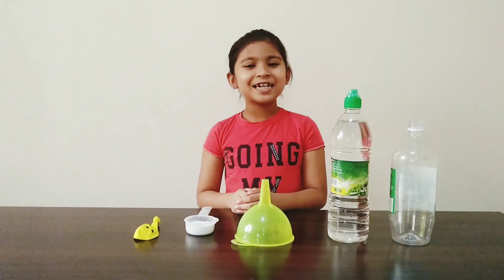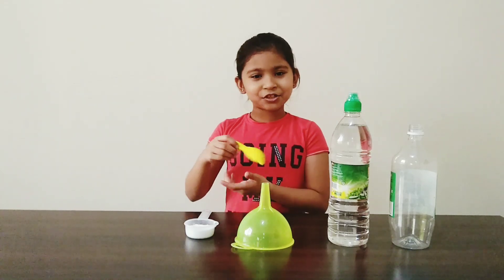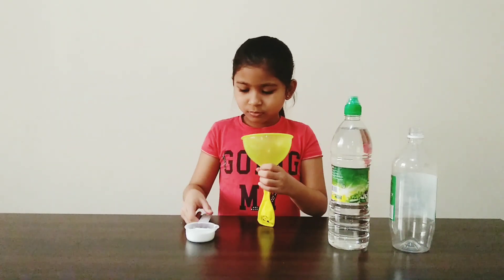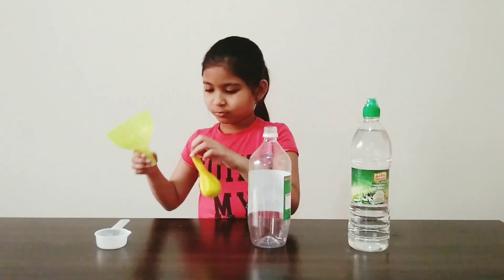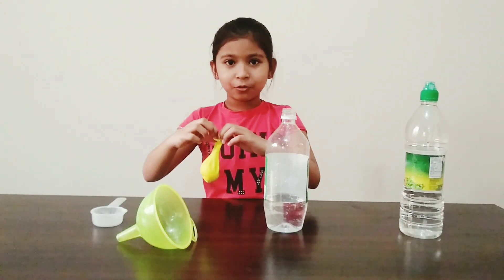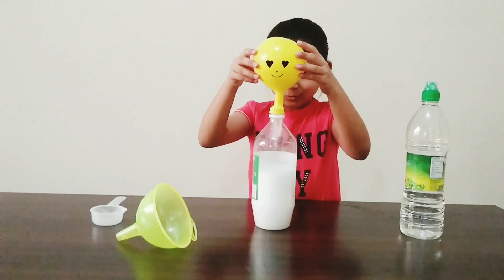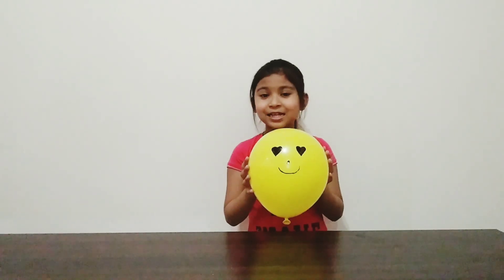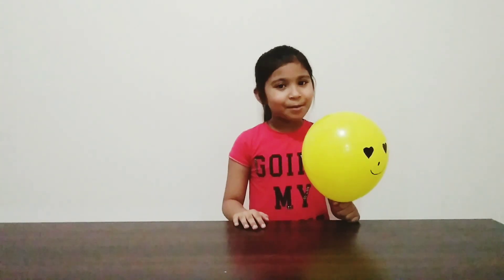How to Inflate a Balloon with Baking Soda & Vinegar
Today I'm going to show you how to inflate a balloon with baking soda and vinegar.

My Target: How to get 1000 subscribers on youtube and 4000 watch hours

#2 easy science experiments
baking soda vinegar balloon
vinegar and baking soda balloon
baking soda balloon experiment